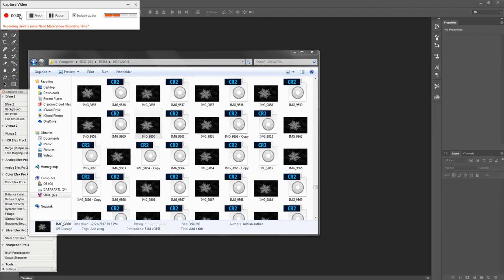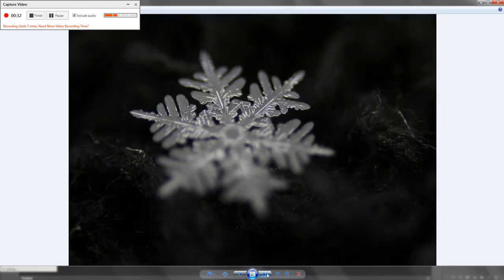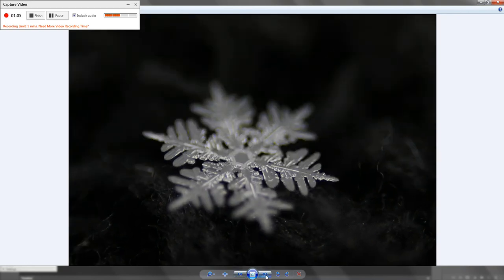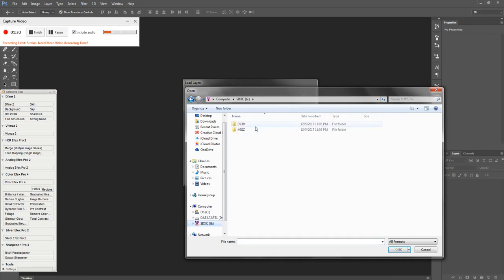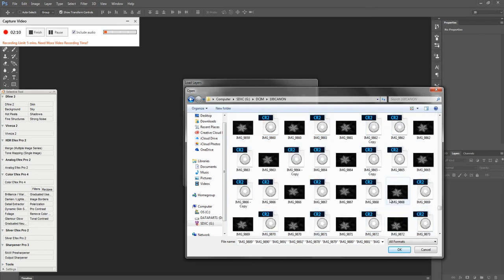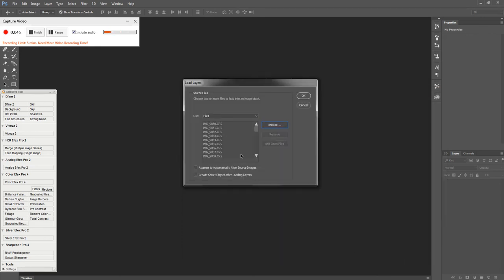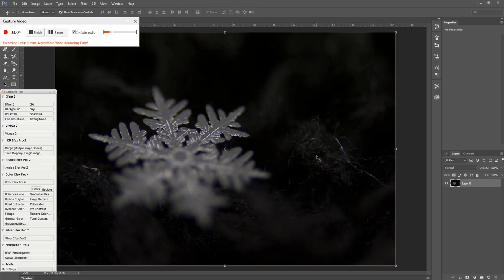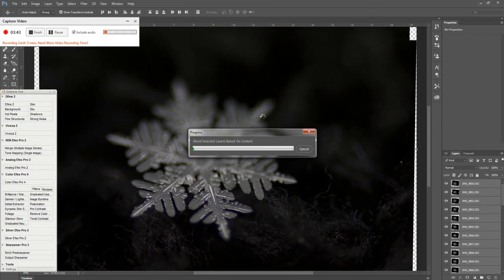Part 8: Post Processing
Brief description of focus stacking.